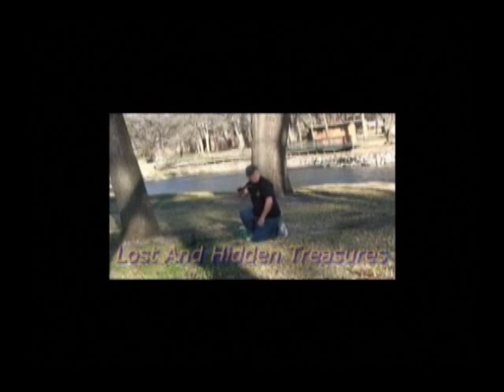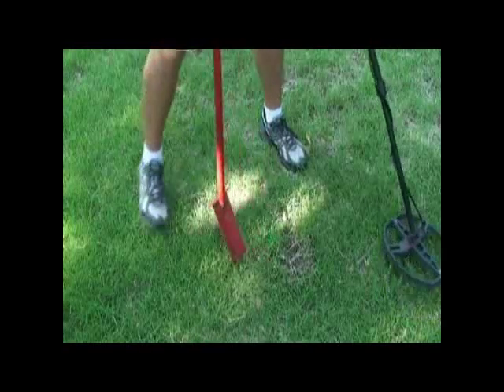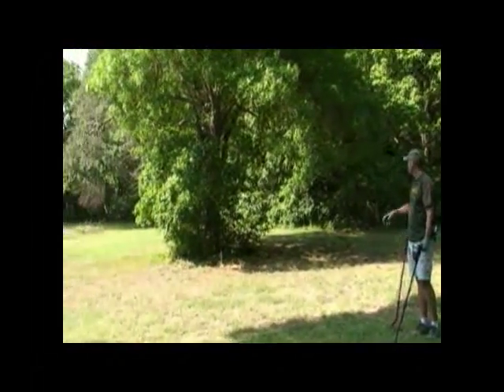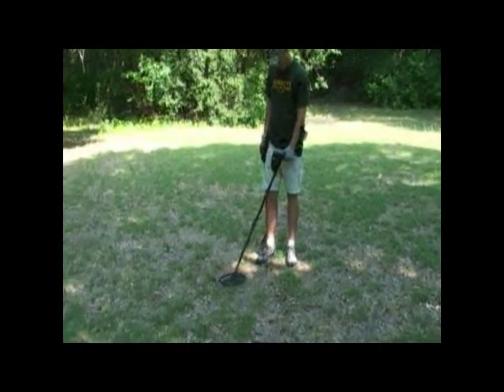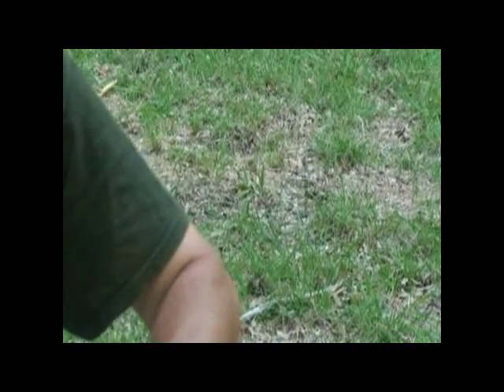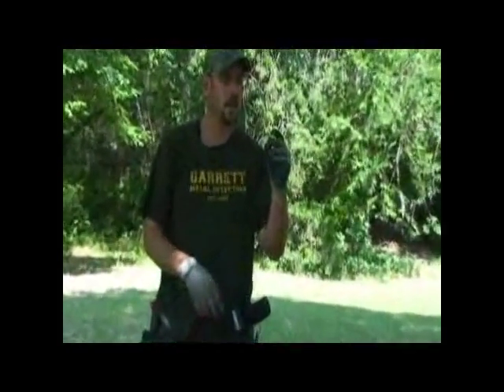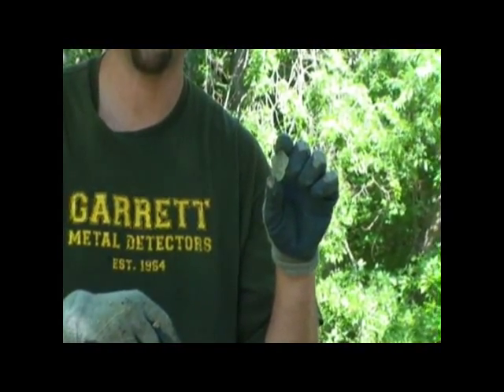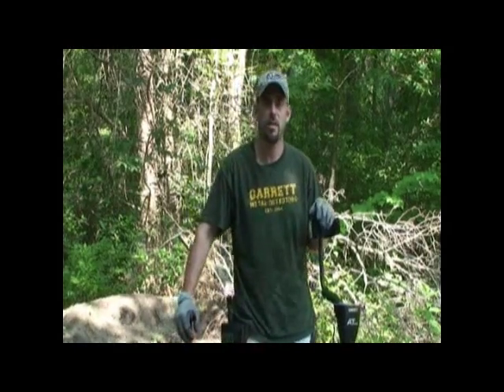Garrett Summer TV Show Part 1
Relic hunting in an old texas ghost town with the Garrett ATPro and GTI 2500